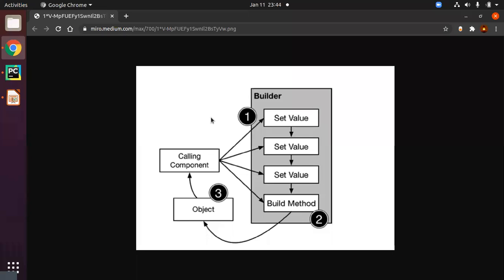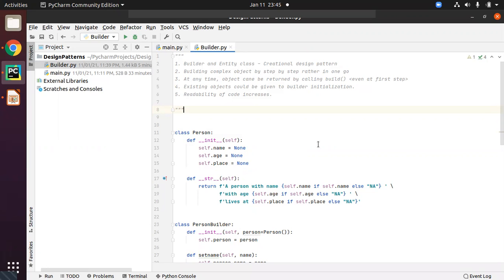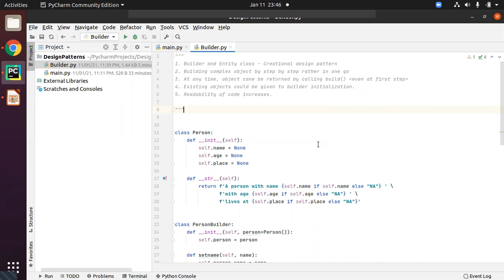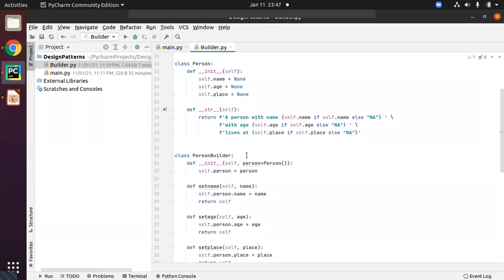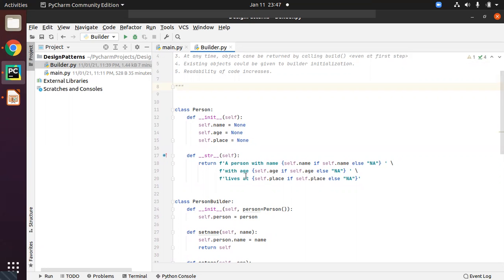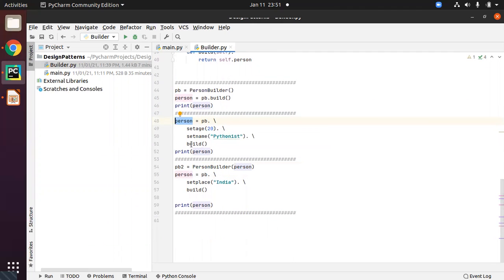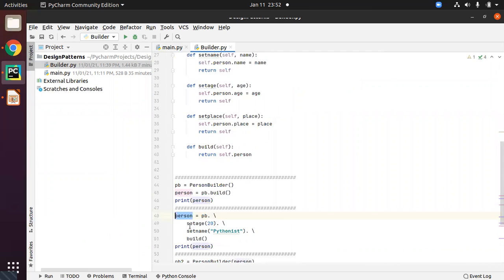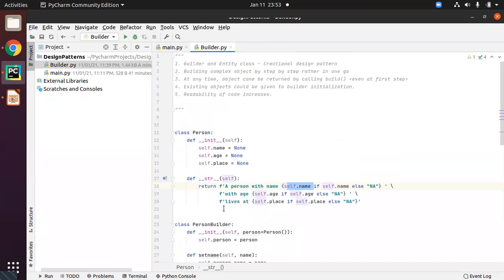Simply Explained ! - Builder Pattern in Python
1. Builder and Entity class - Creational design pattern
2. Building complex object by step by step rather in one go
3. At any time, object cane be returned by calling build(). Even at first step.
4. Existing objects could be given to builder initialization.
5. Readability of code increases.